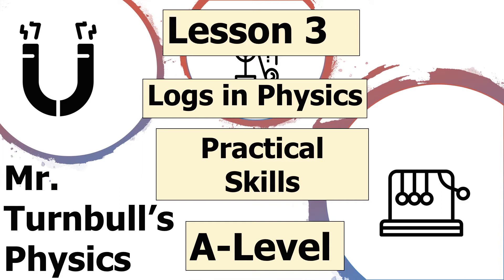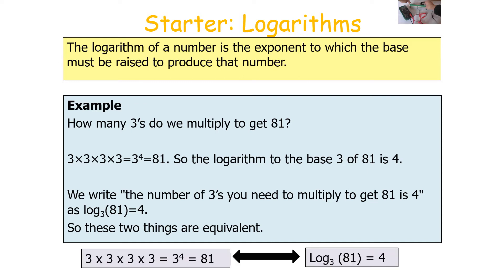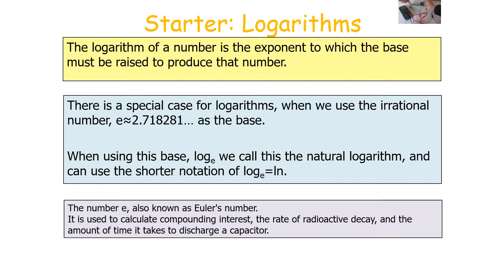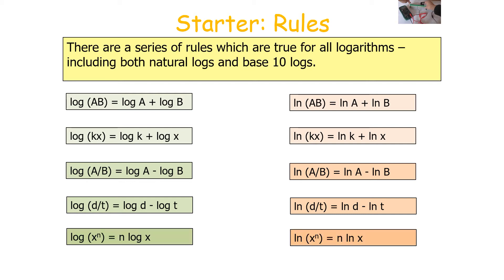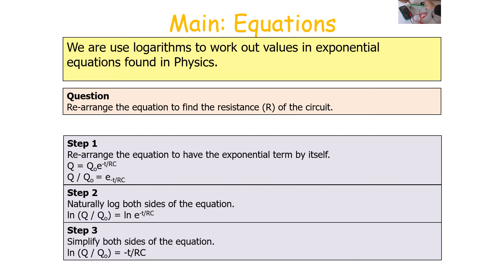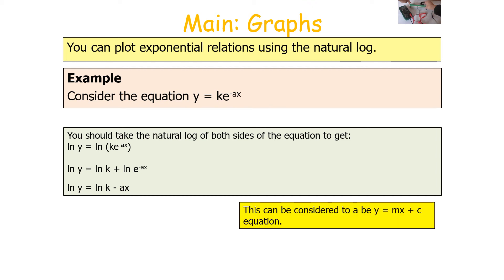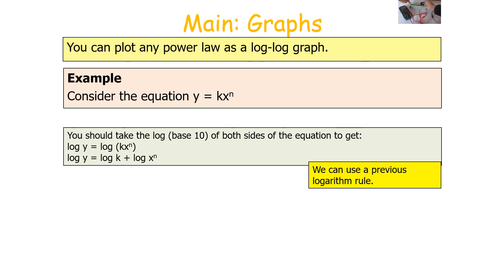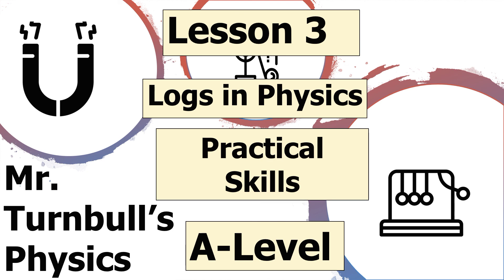Logs in Physics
This is a video looking at how to use logarithms for A-Level Physics.
This video is suitable for students carrying out AQA A-Level Physics.

This video forms part of the practical skills of A-Level Physics.